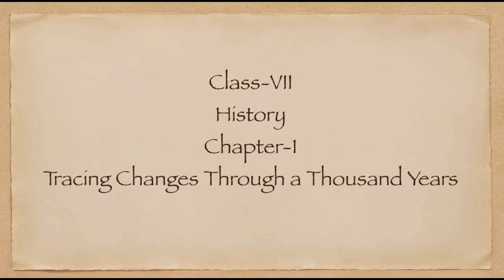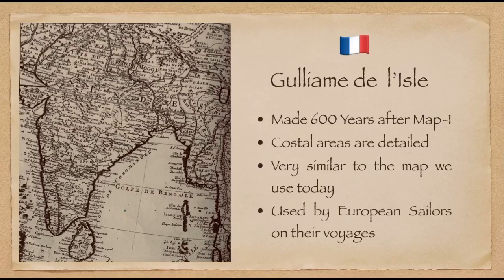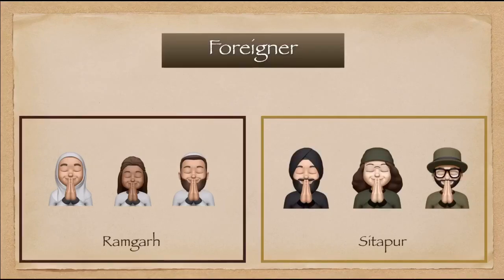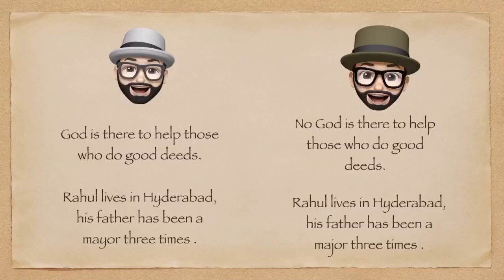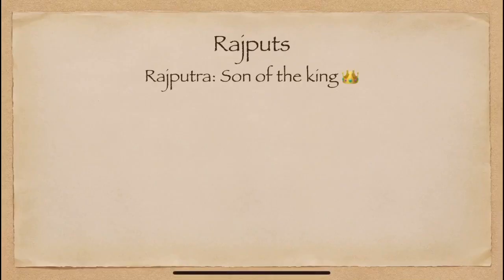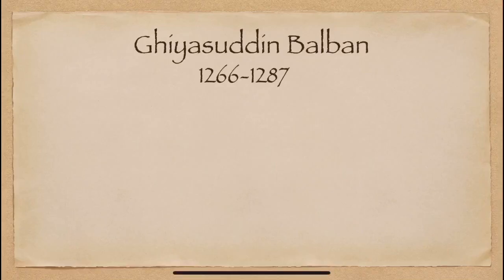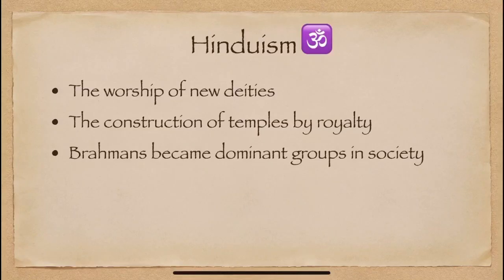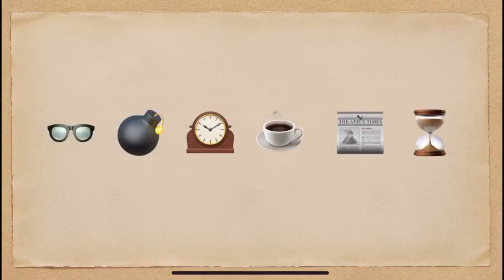NCERT Class-VII History Chapter-1: Tracing changes through a thousand years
Detailed explanation of Chapter-1 (History) for CBSE class 7th students.